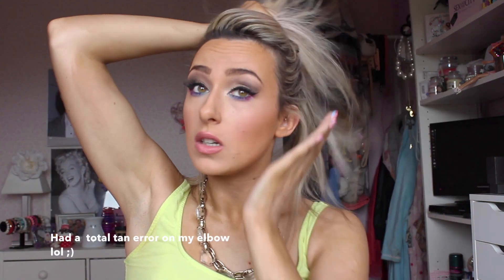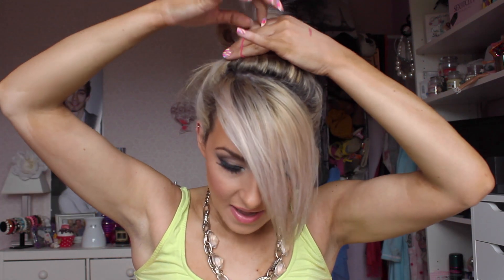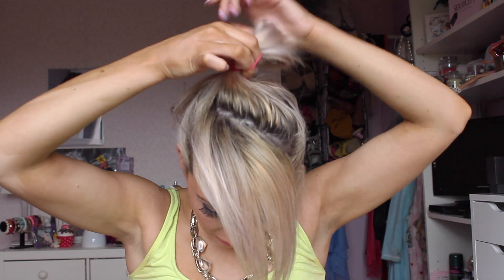How to do a perfect easy messy topknot or bun hair tutorial (without sock or donut)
Hi guys,

This is an old videoI totally forgot I filmed it and found the footage during the week. I wear my hair like this so much and I get tones of questions on how I do it. These are 3 quick and easy to follow steps to achieve a messy bun or topknot.